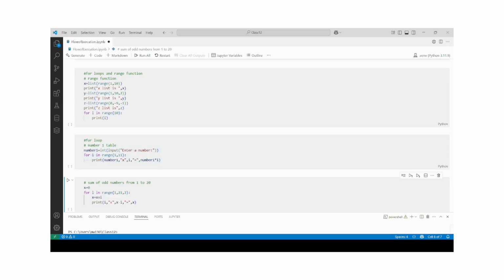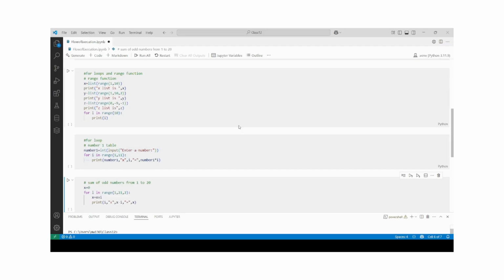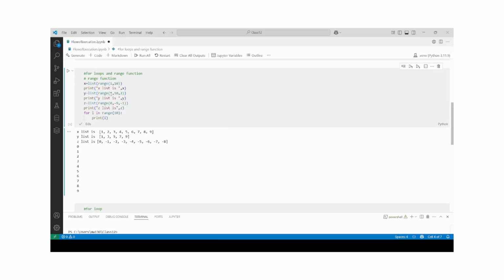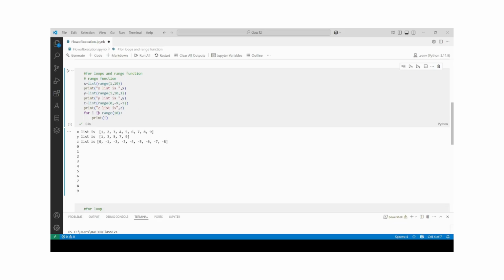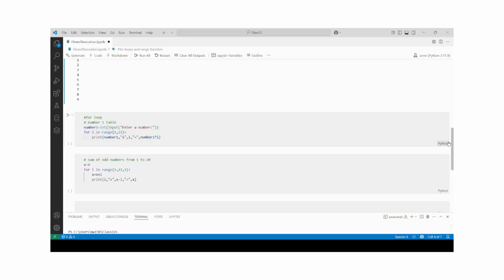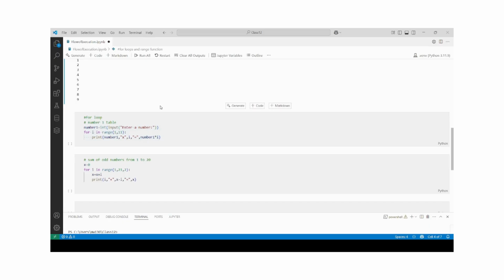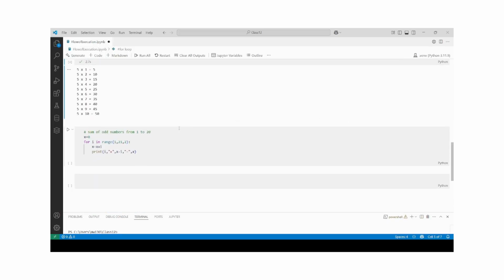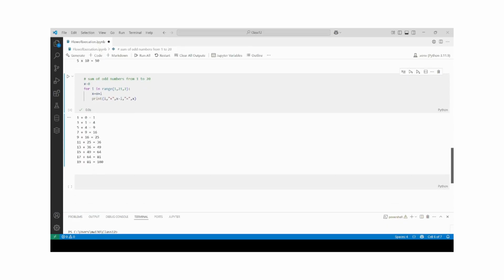For Loop and Range function in Python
For loop and Range function